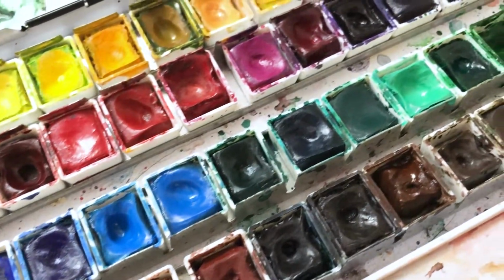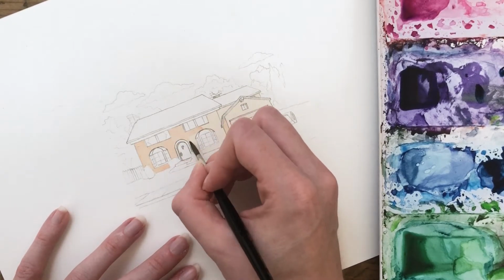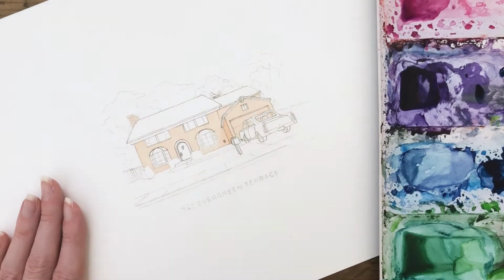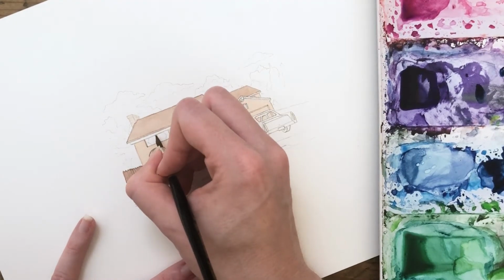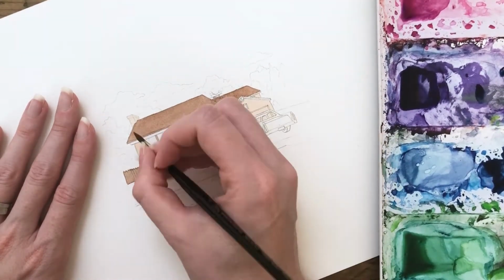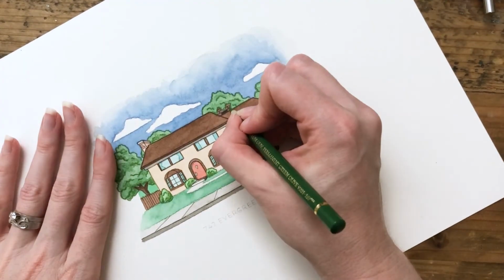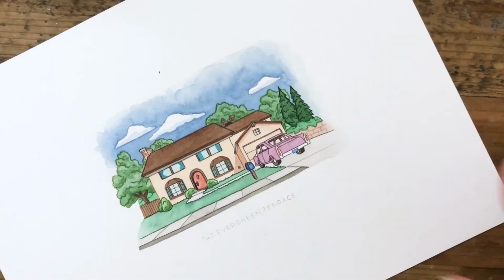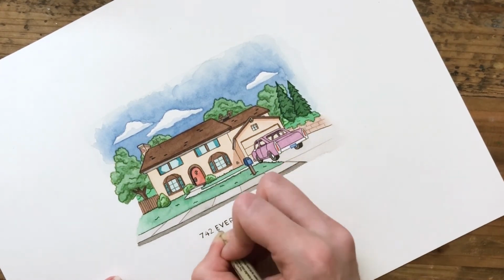Painting the Simpson's House with Watercolor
Watch me paint the Simpson's House using watercolor.

SUPPLIES:

Sennelier French Artists' Watercolor Paint
Winsor & Newton Professional Watercolor Blocks
Winsor & Newton Series 7 Kolinsky Sable Brush